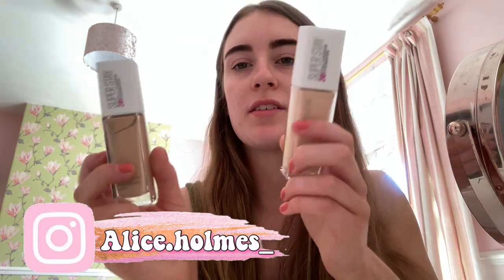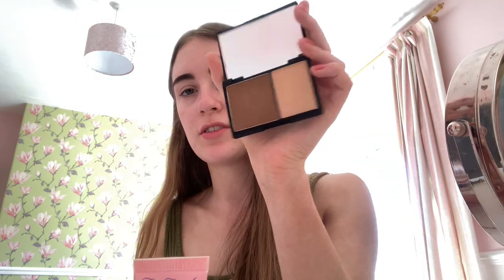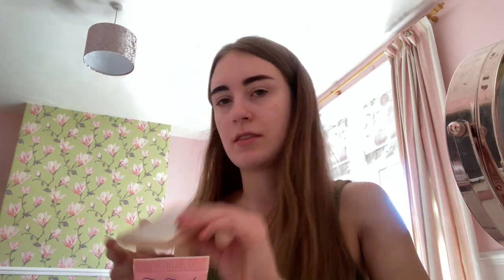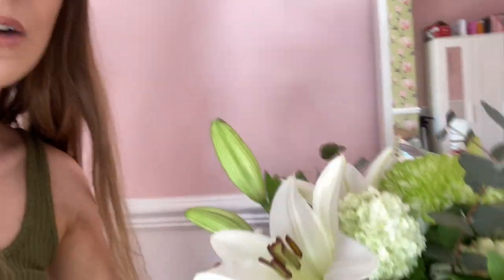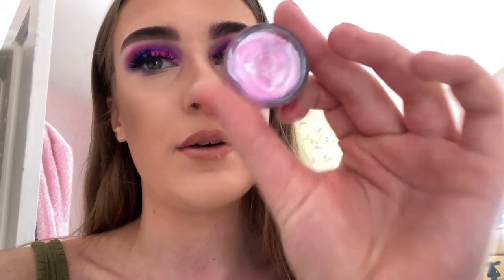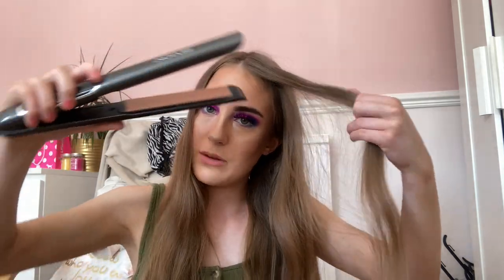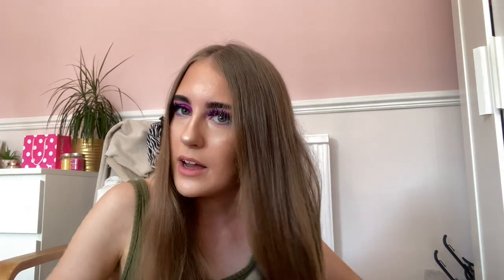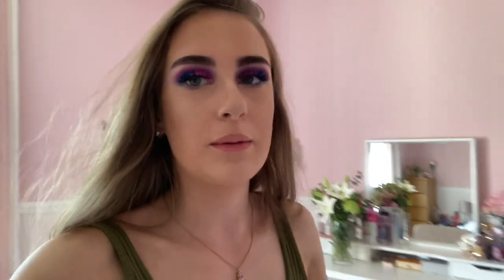Its finally summer